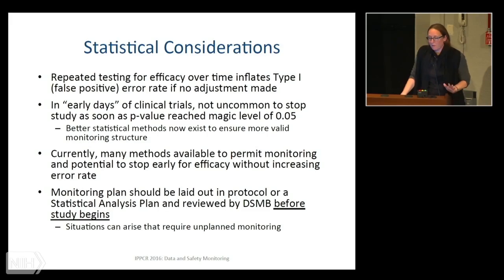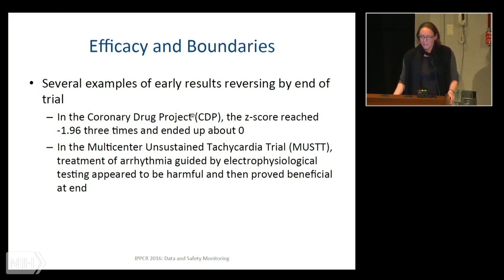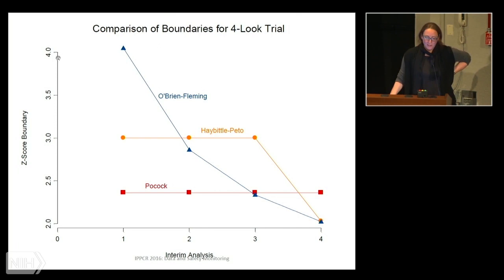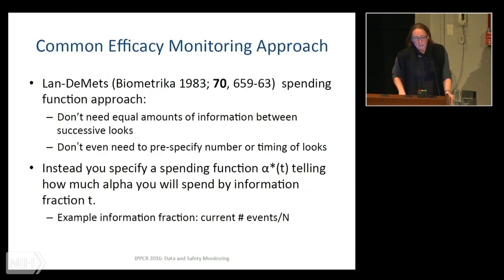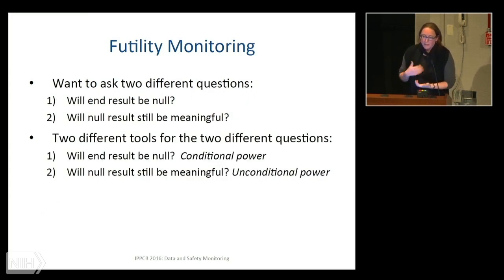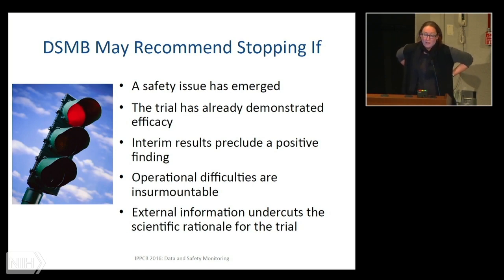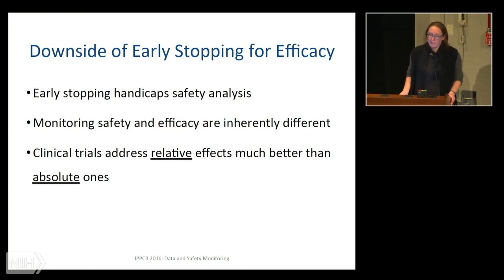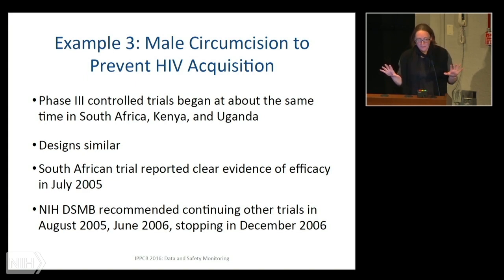Data and Safety Monitoring Committees: Scope of Responsibilities Part 3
Air date: Saturday, February 12, 2022, 12PM

Description:
Data and Safety Monitoring Committees: Scope of Responsibilities Part 3 of 4

Author: Pamela Shaw, Ph.D.